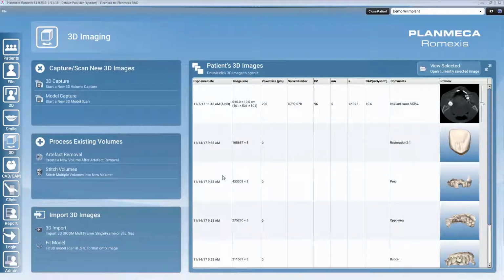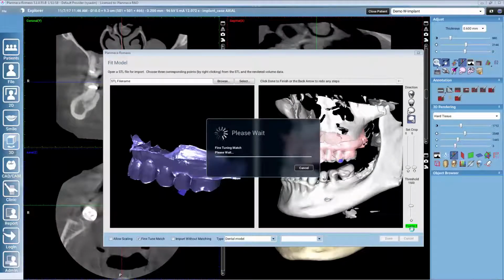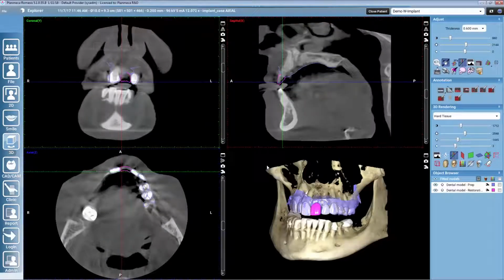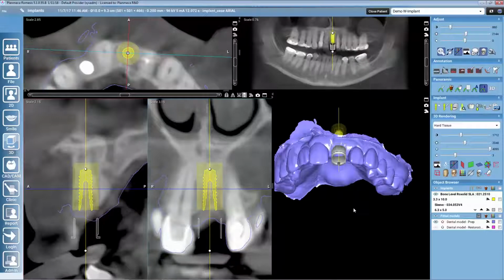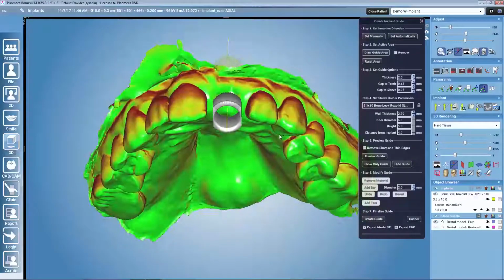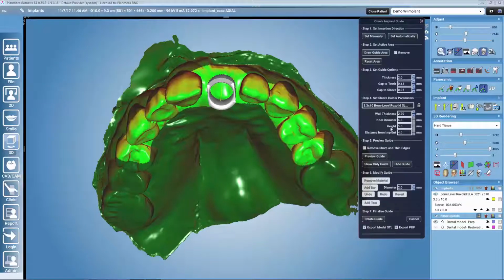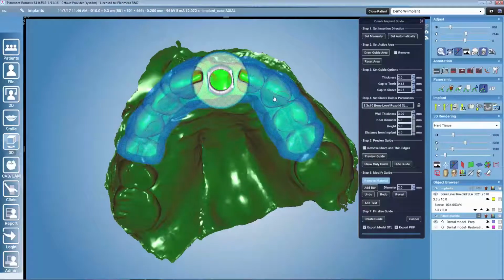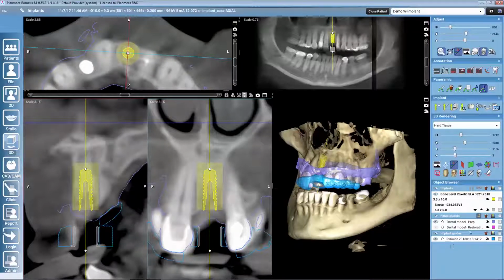3D Implant Planning and Guide Designing in Planmeca Romexis